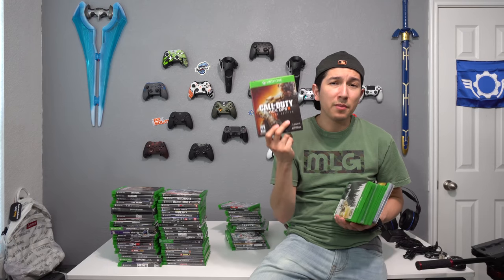Xbox One Game Collection 2018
Hello everybody! Welcome back to another video :) I do have to say that this video is highly requested every year to see how my collection has grown. Well I keep buying games and I have too many.

GT out!! Adios!!!

Thank you for your continued support and watching everyone,

GT out and I see you guys and gals later, ADIOS!

Go check out the website at,

Curse Network

Here are some social links you can go follow me at and stay up to date with the FFGT movement or my daily life;

FFG Channels

Final Feature Gaming